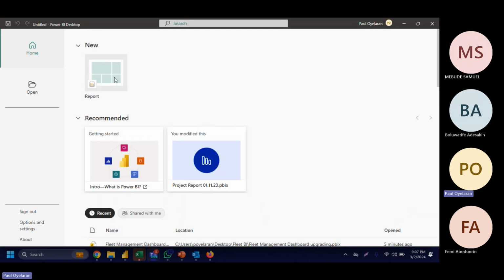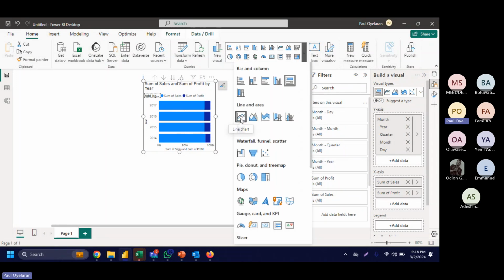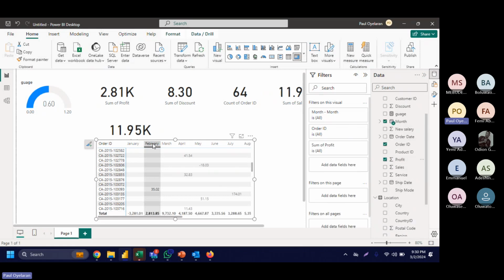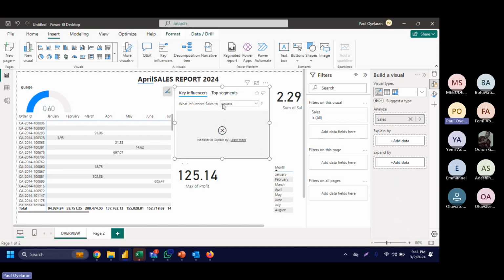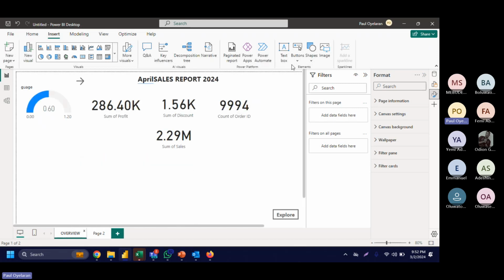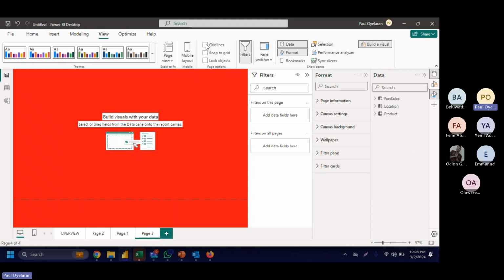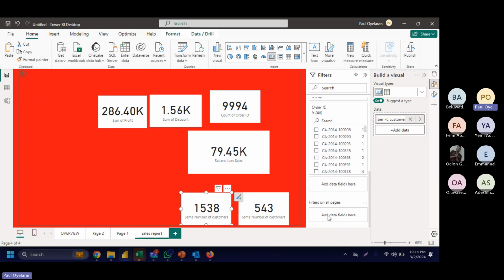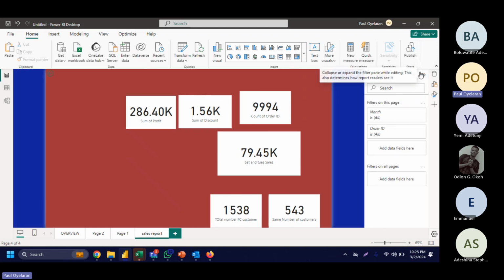Getting Familiar With Powerbi Desktop Interface